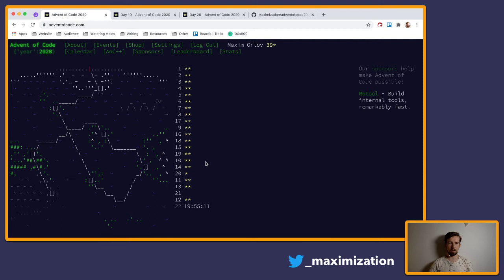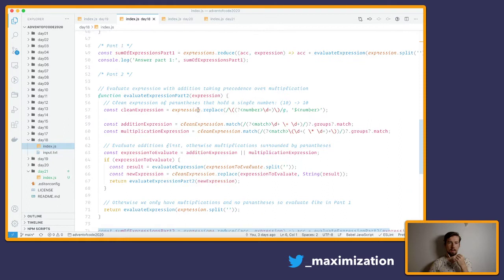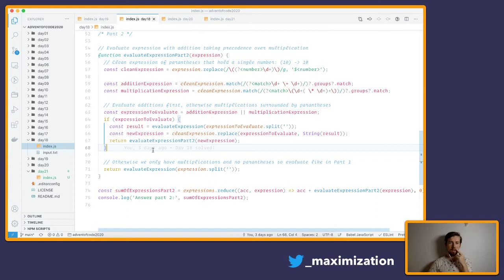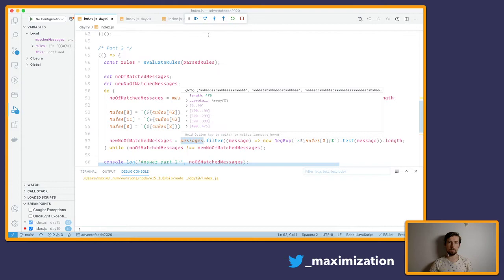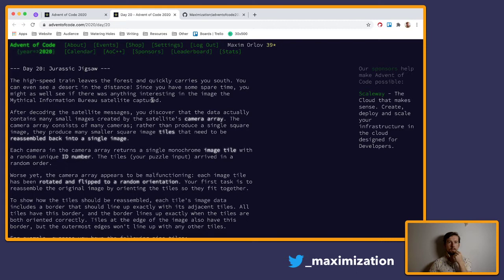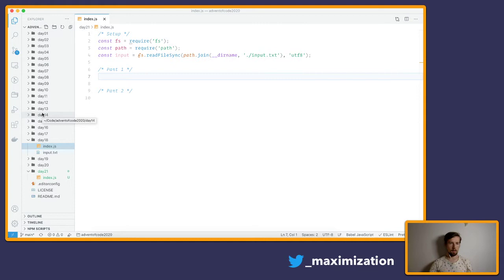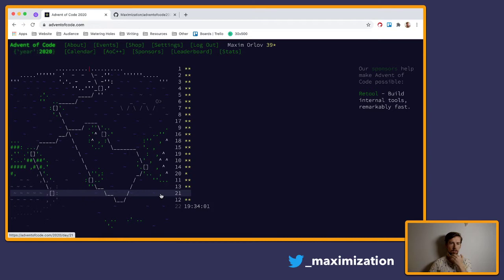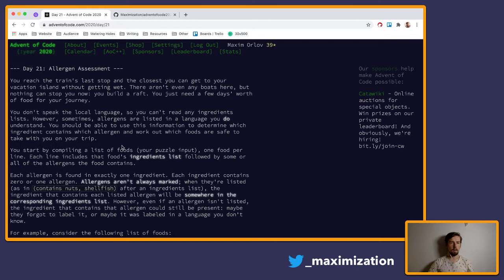Day 21 (+ recap of Days 19 & 20) - Advent of Code 2020 (JavaScript)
Advent of Code is an Advent calendar of fun 🥳 & challenging 🧠 puzzles that can be solved in any programming language. In this year's edition, we're traveling to a nice resort on a tropical island 🏝, and we need to collect 50 stars 🌟 to rescue our vacation.

We're using JavaScript to solve the puzzles. Are you new to programming or a JavaScript veteran? Regardless of your skill, I hope you learn a few tricks by seeing how I approach a problem and code a solution while thinking out loud.

🎞 Timestamps
00:00 - Starting soon screen
03:33 - Live stream
06:08 - Recap Day 19
15:43 - Recap Day 20
25:02 - Day 21